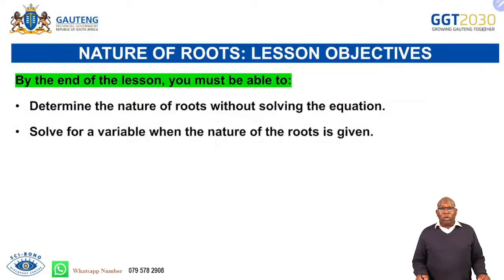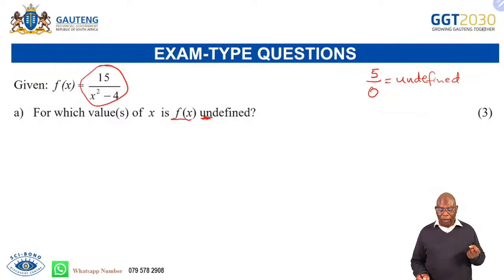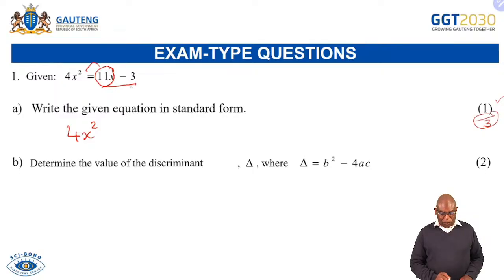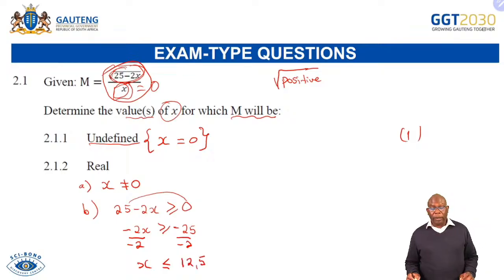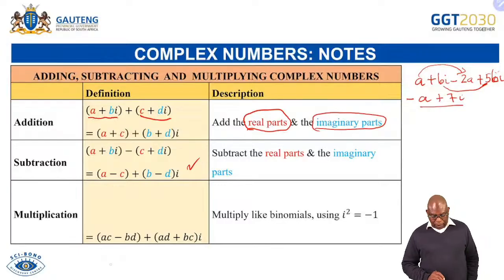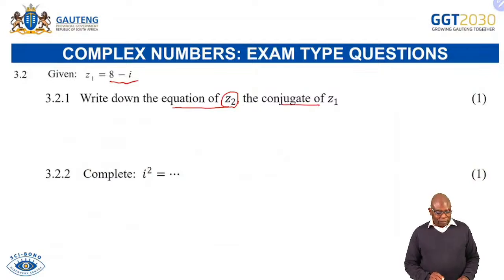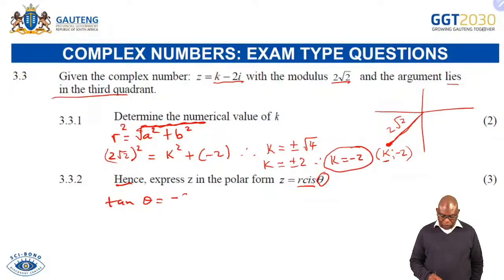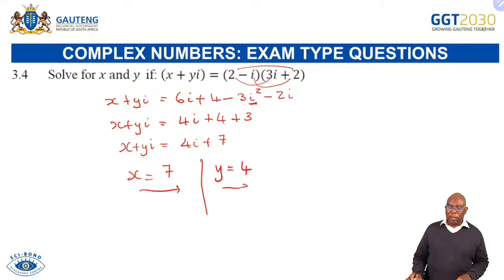30 JULY 2025 14:30 - 16:00 TECHNICAL MATHEMATICS GRADE 12